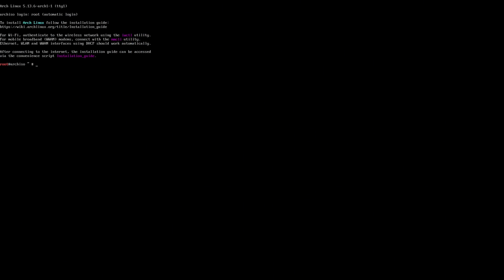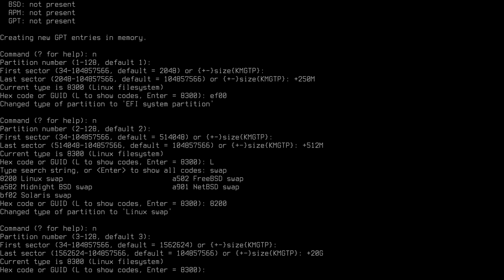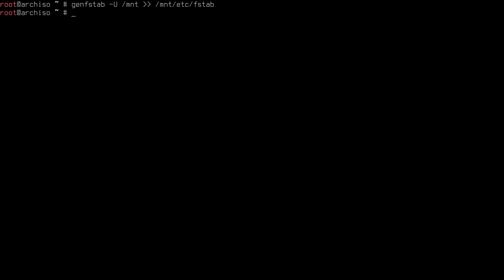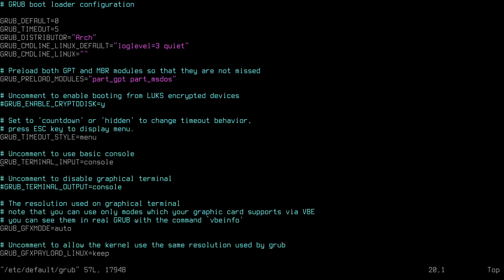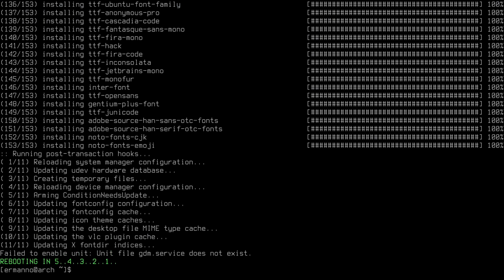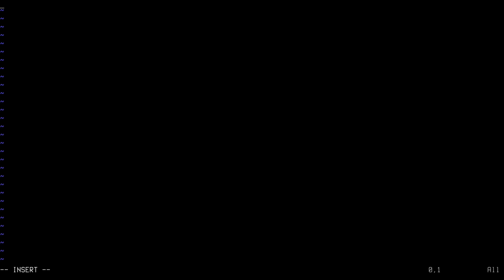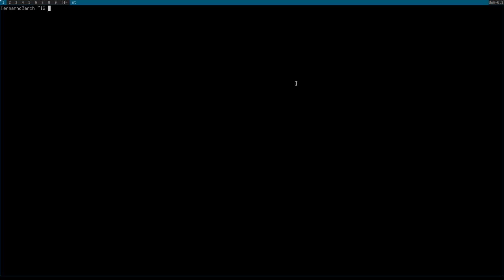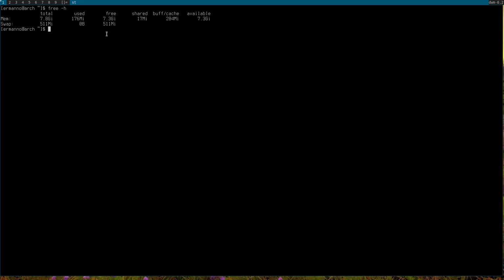Arch Linux Monthly Install - 08.2021 - DWM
In this August 2021 monthly install of Arch Linux, I am going to go through a fairly speedy install of the base system and the DWM windo manager.

My Hardware:
AMD Ryzen 9
32 GB RAM